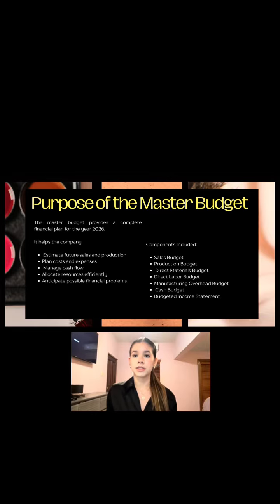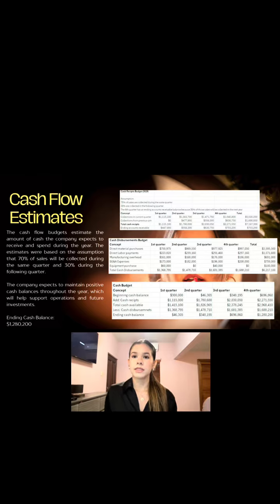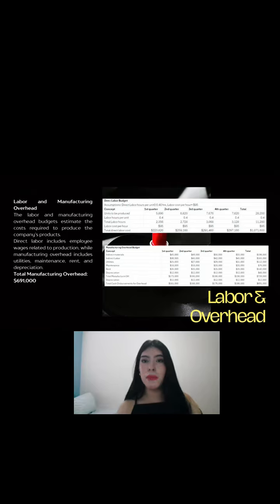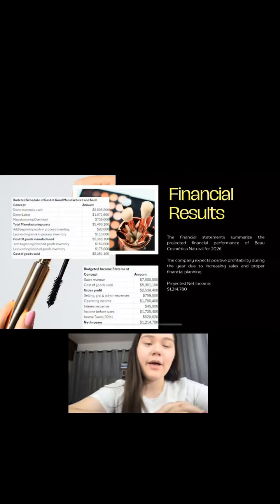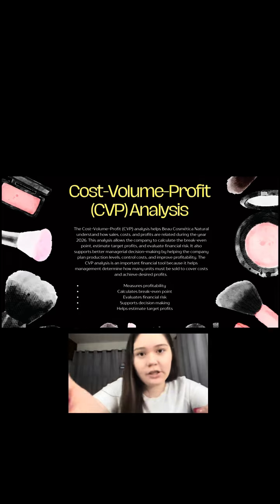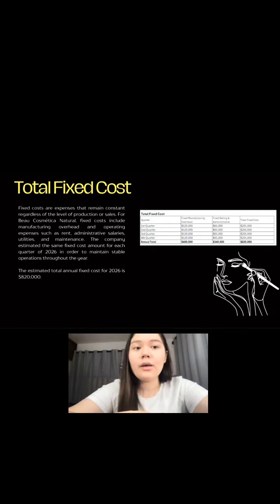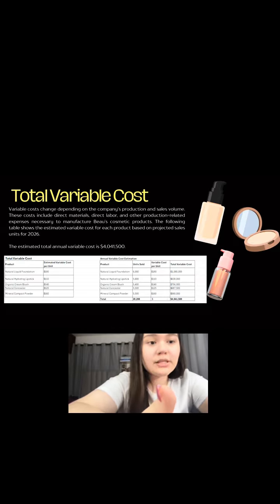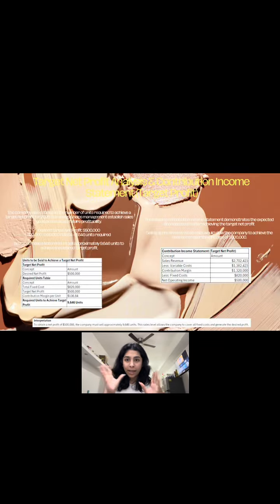PIA CONTABILIDAD EQUIPO 9